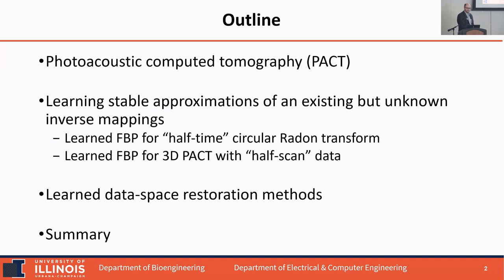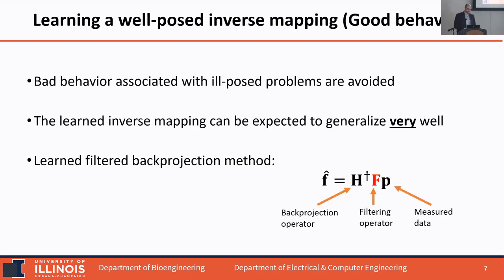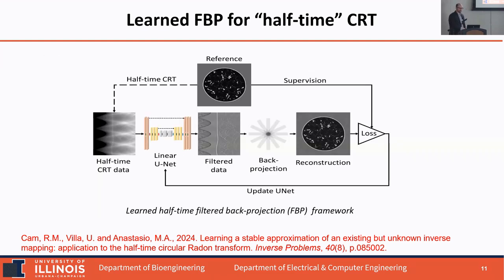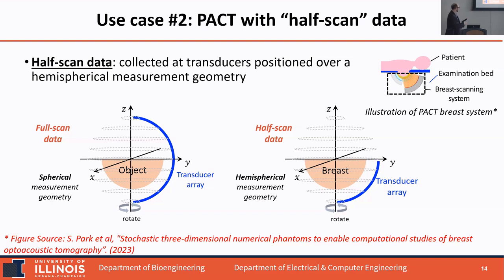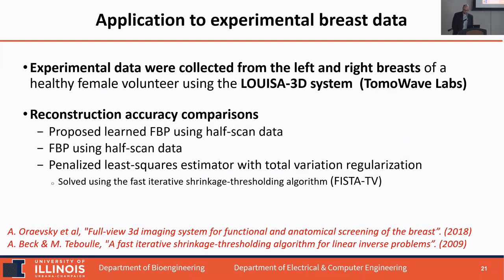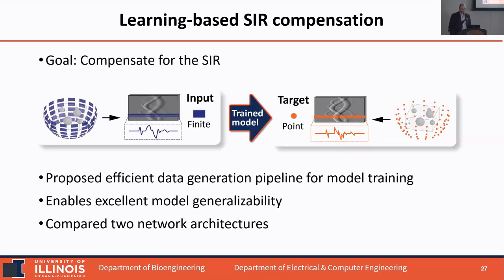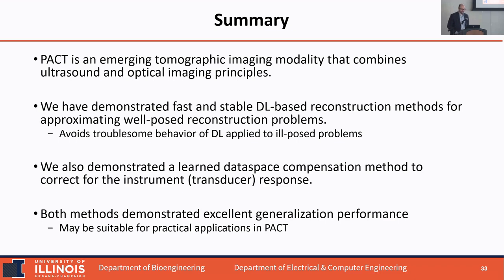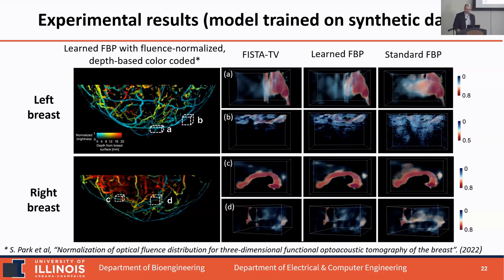Advancing photoacoustic computed tomography via generalizable deep learning methods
Mark Anastasio, Bioengineering (University of Illinois - Urbana-Champaign)
Saturday March 22, 2025, 4:30pm-5:00pm